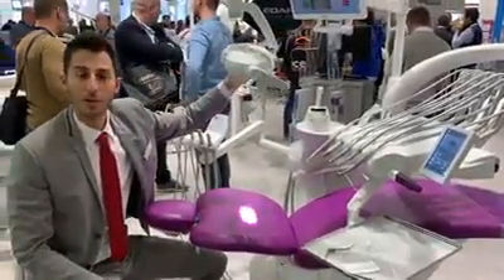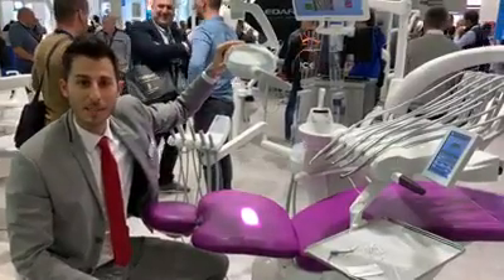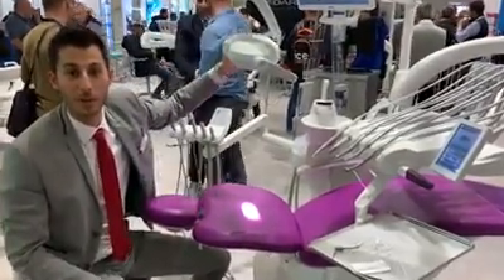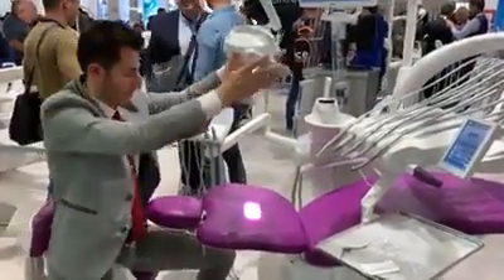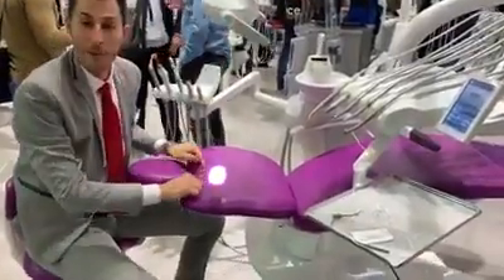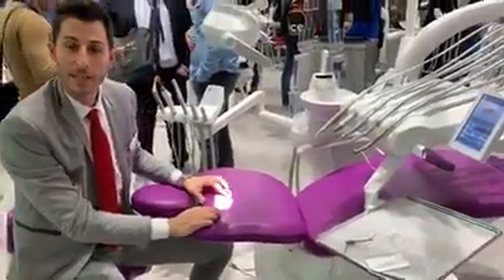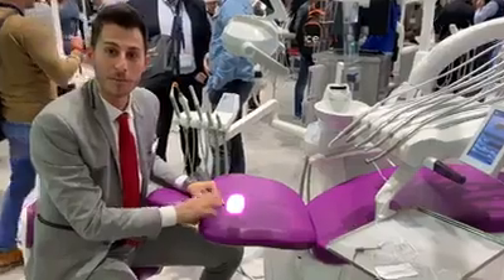VENUS LED MCT